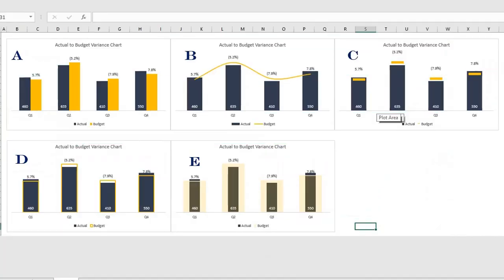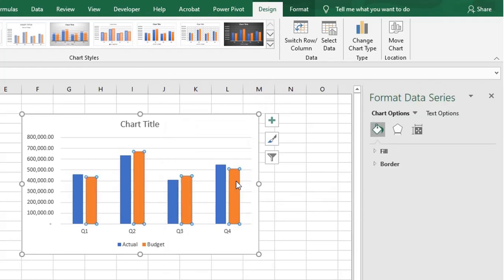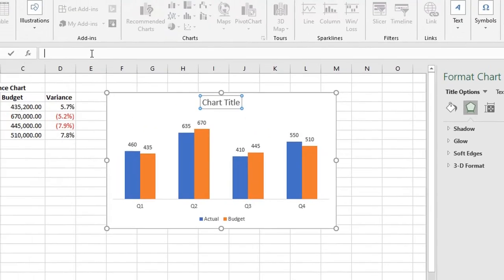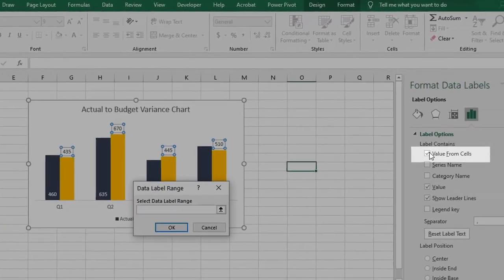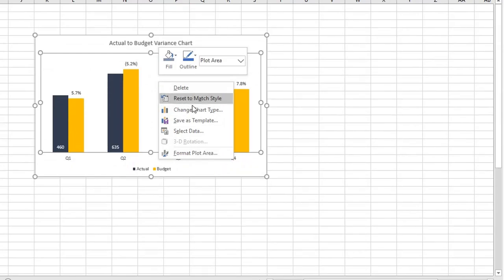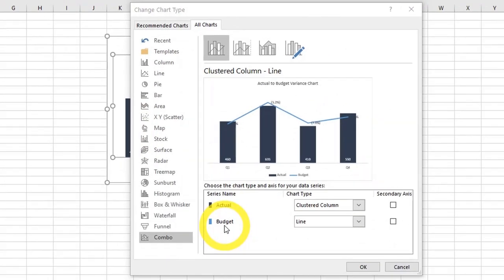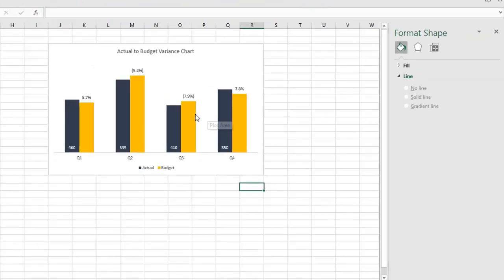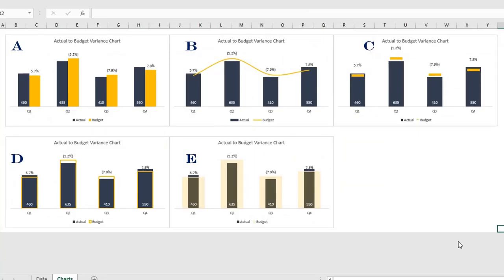Simple Actual to Budget Charts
This video describes the process of creating 5 different simple bar charts that can be used for actual to budget comparison.